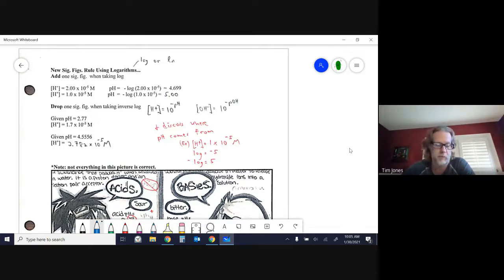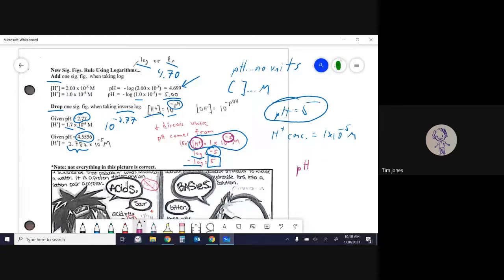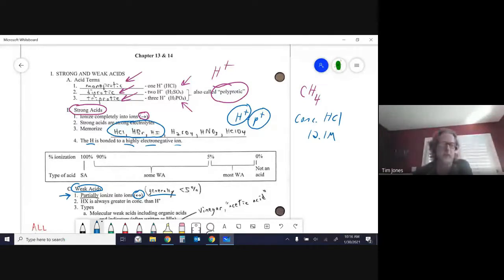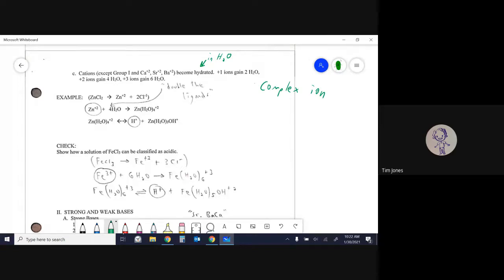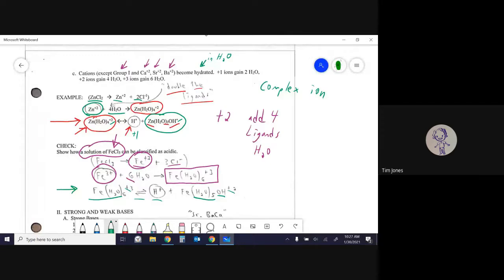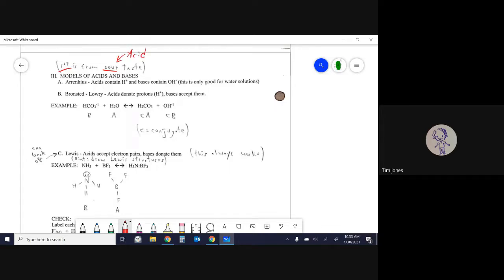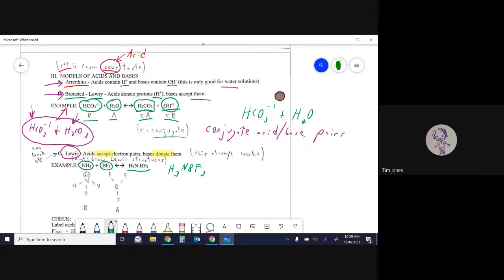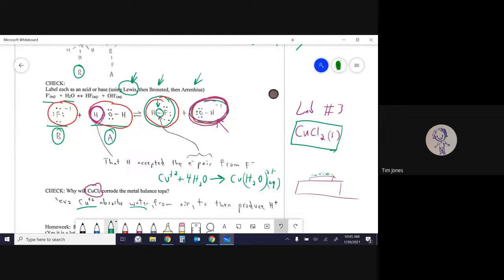Notes 65-68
AP Chemistry
Acids/Bases
Strong vs Weak
Types of acids/bases
Models of acids/bases